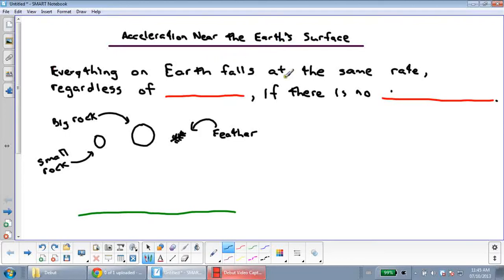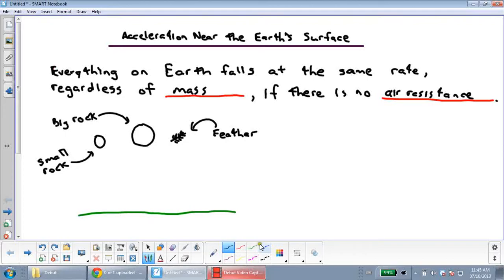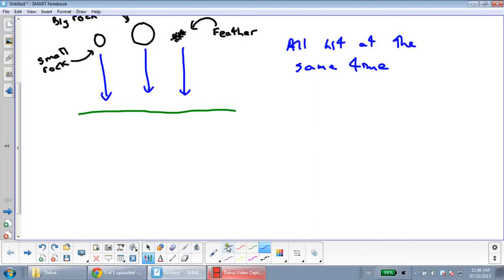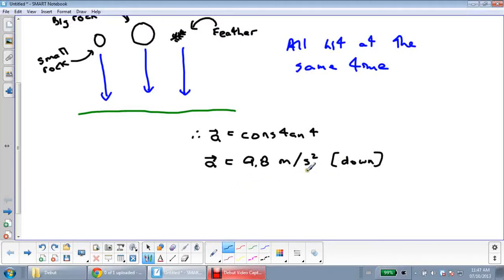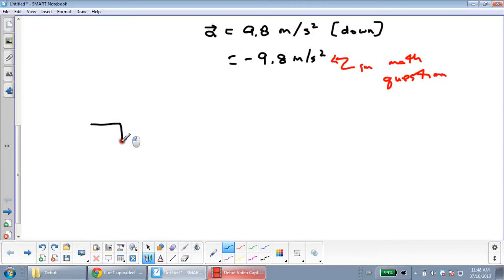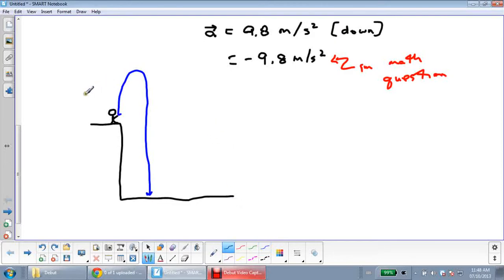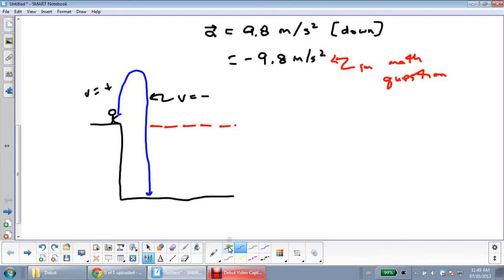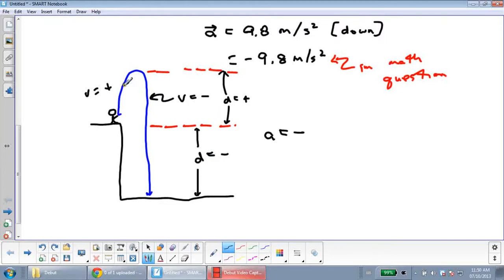8 acceleration near the Earth's surface